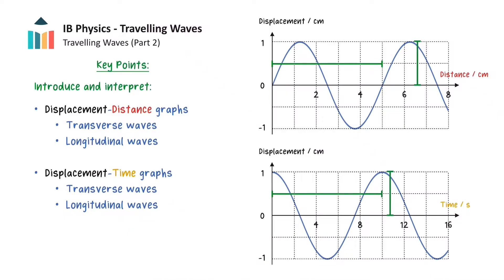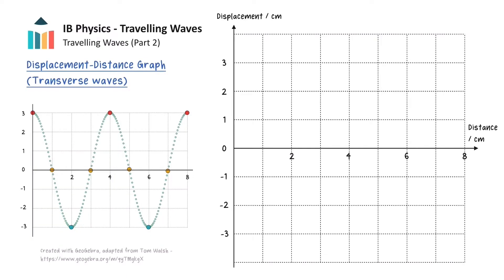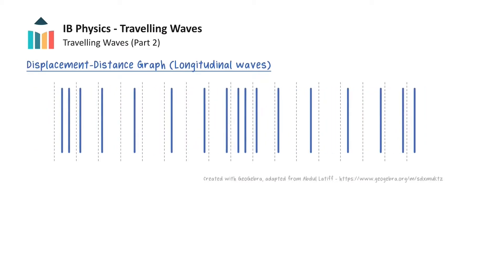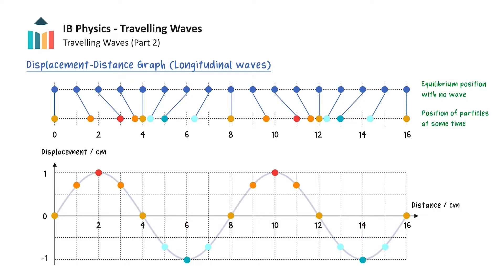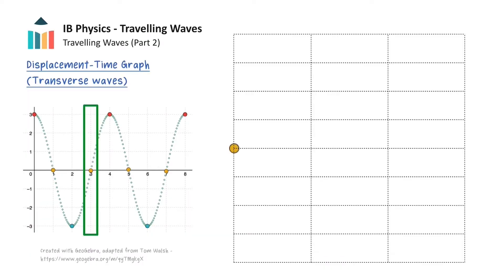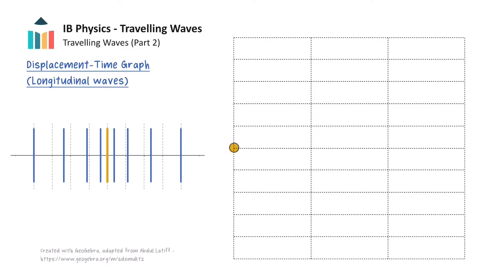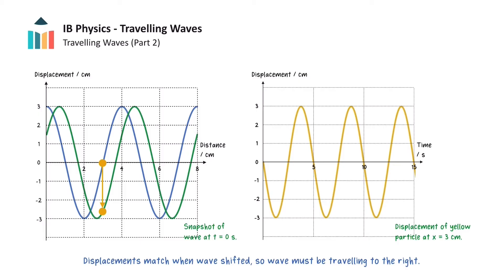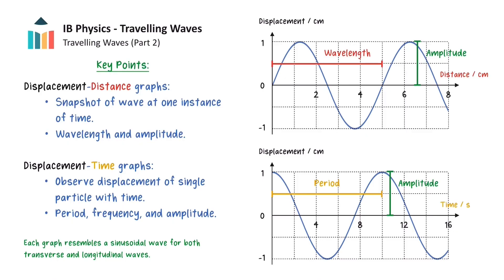Travelling Waves - Graphs [IB Physics SL/HL]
This video looks closely at the graphs describing travelling waves from Theme C of the IB Physics SL & HL courses. For both longitudinal and transverse waves, the graphs of distance against displacement as well as displacement against time are explored in detail. The various features of the graphs are discussed, as well as how to interpret the information in the graphs to determine the period, frequency, amplitude, and speed of a wave.

0:00 Introduction
0:25 Distance-displacement graphs (transverse waves)
2:22 Distance-displacement graphs (longitudinal waves)
4:46 Displacement-time graphs (transverse waves)
6:34 Displacement-time graphs (longitudinal waves)
8:15 Summary